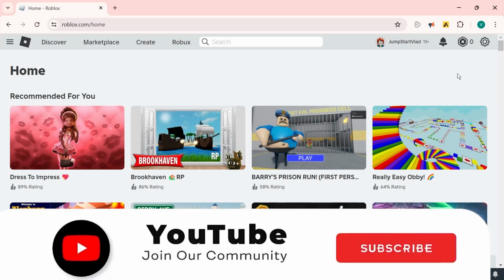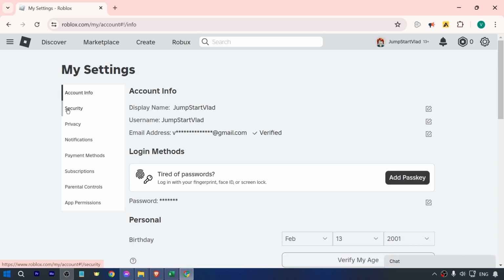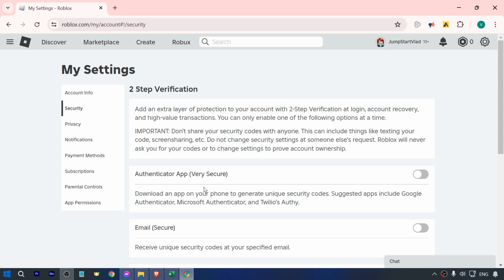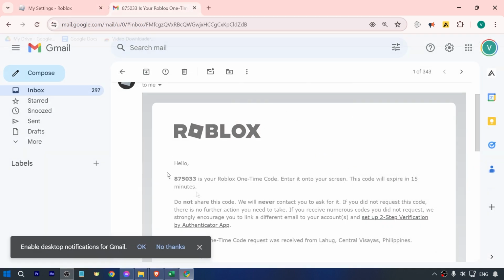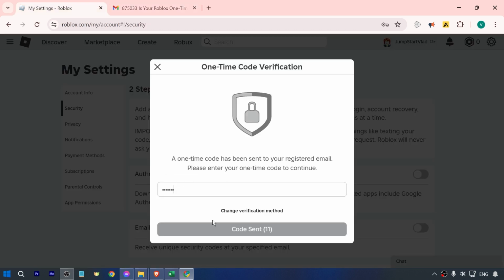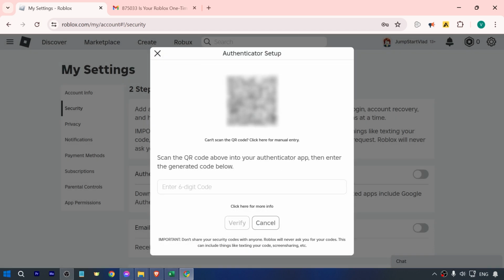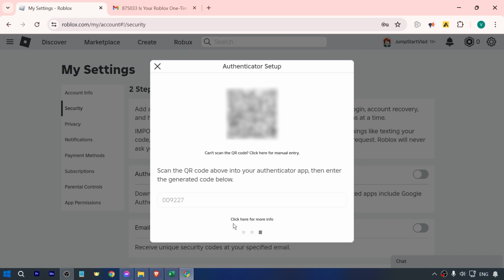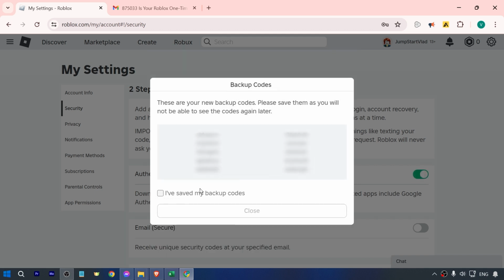How To Get Roblox Backup Codes For 2 Step Verification| Full Guide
In This Video I Show You How To Get Roblox Backup Codes For 2 Step Verification| Full Guide
Timestamps: